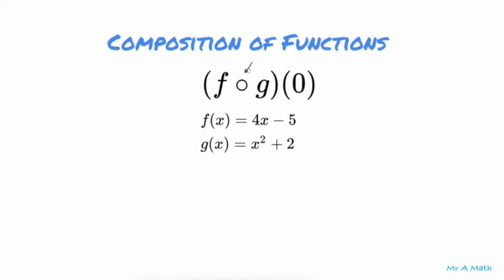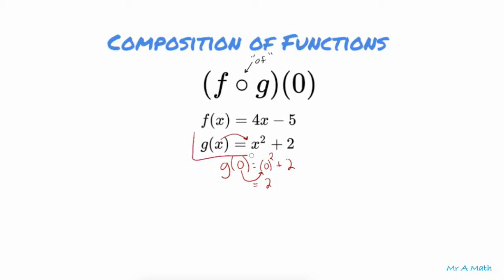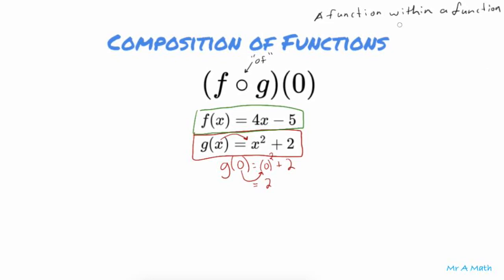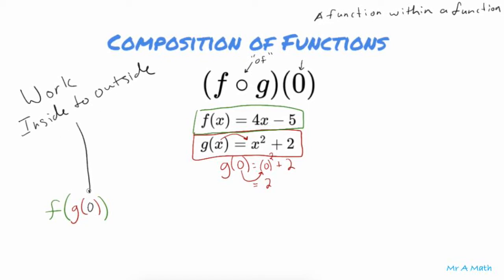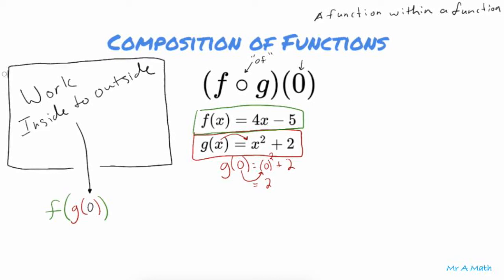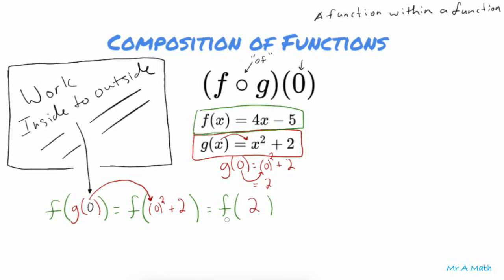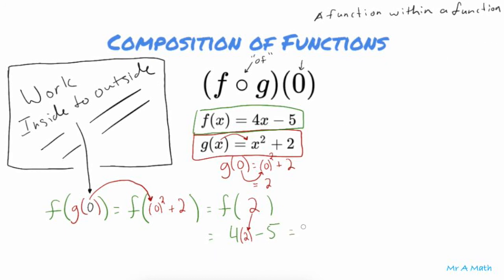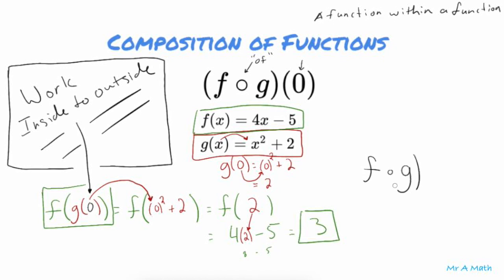Composition of Functions: Example 2 | Algebra 2 | Mr A Math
Perform "f of g" function compositions with this example.